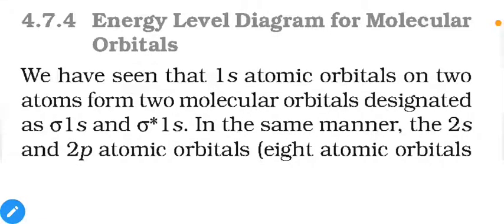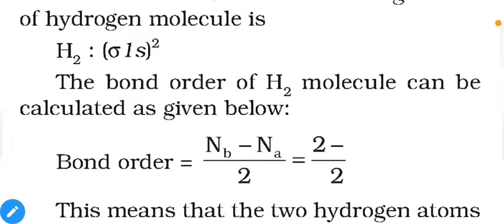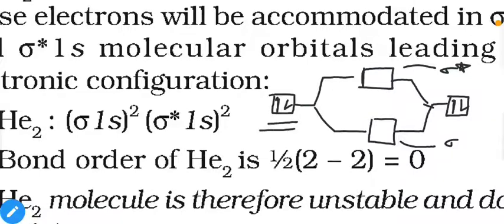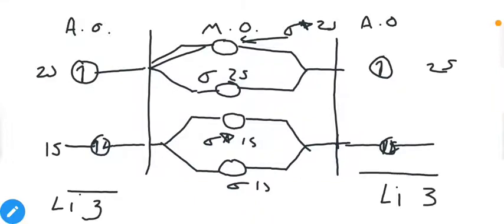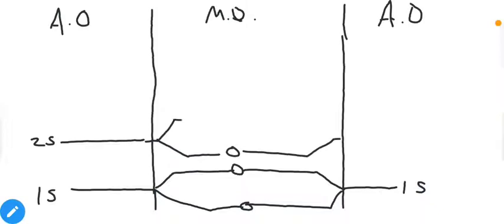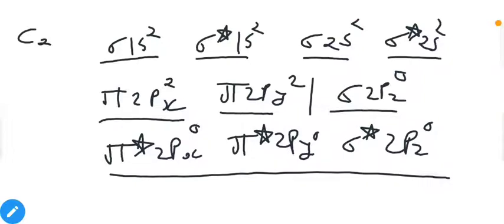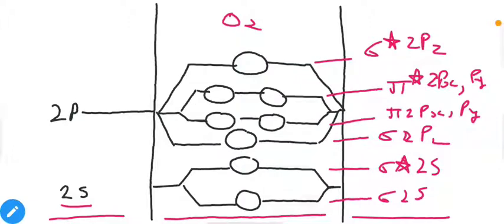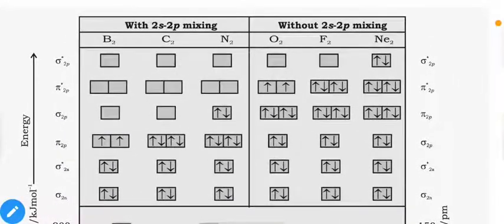Eng. 11 Sci. Chem. Chep. 4 Chemical Bonding and Molecular Structure , Lecture-17